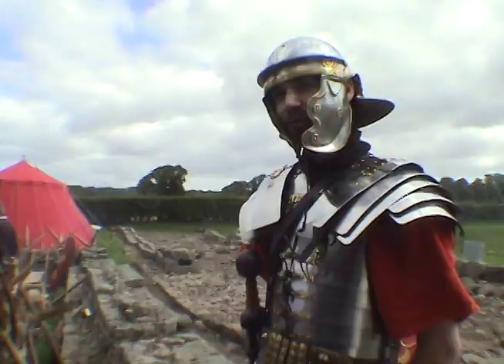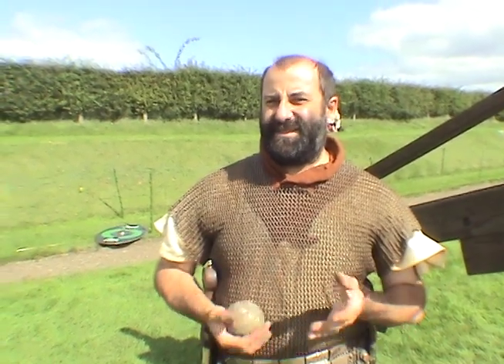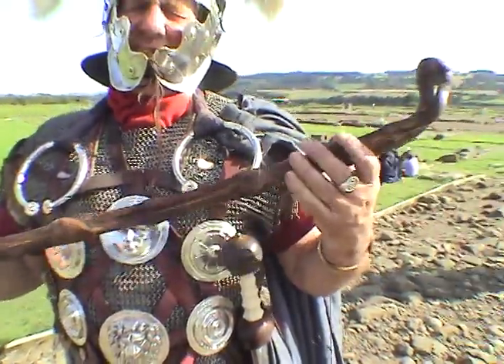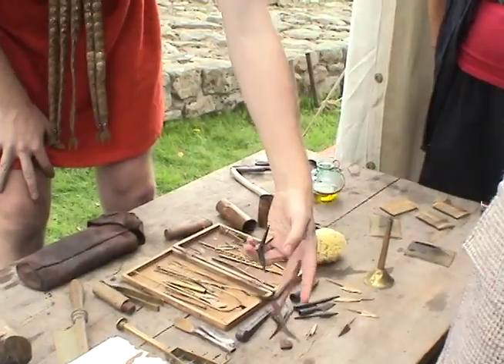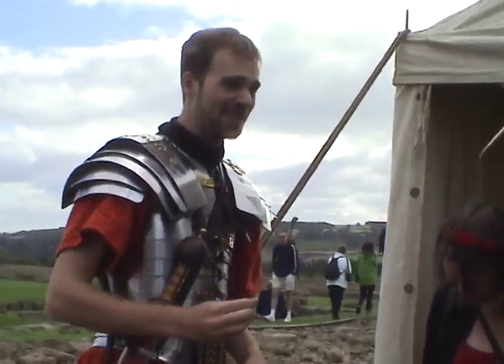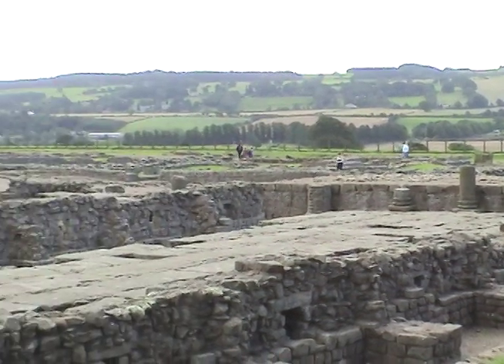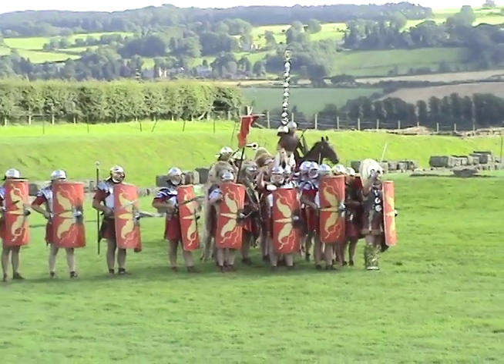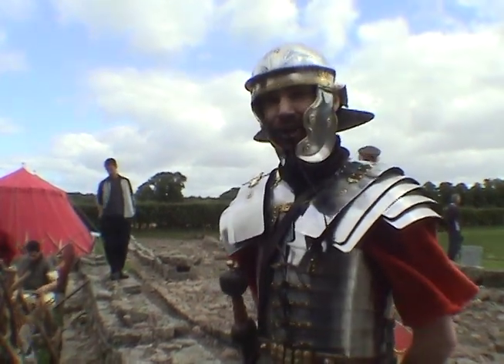Ermine Vicus Tutela (Ermine Street Guard)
A short documentary on the Ermine Street Guard, the first Roman re-enactor group in Britain, presenting their display in Corbridge.